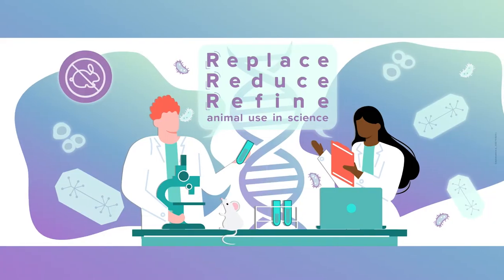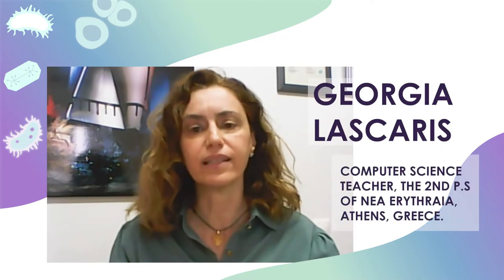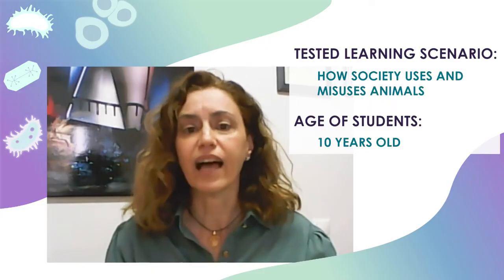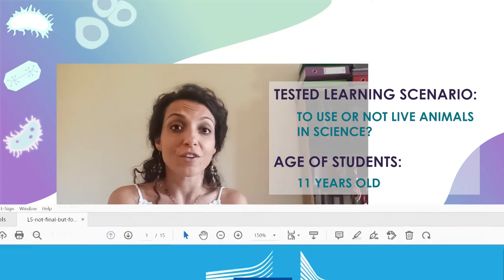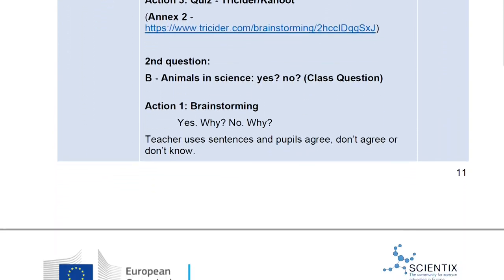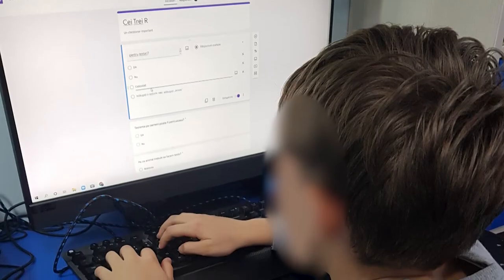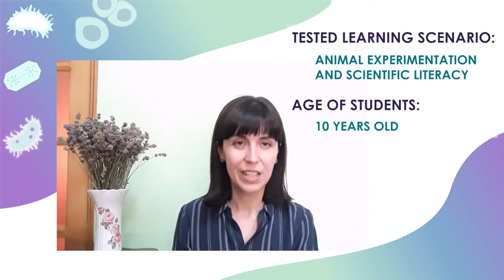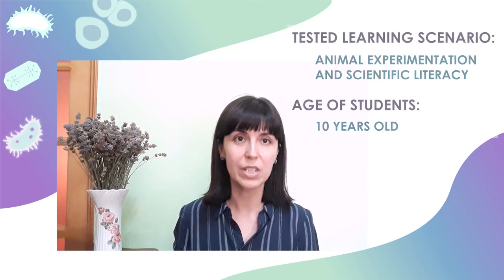Introducing Three Rs in Primary Schools